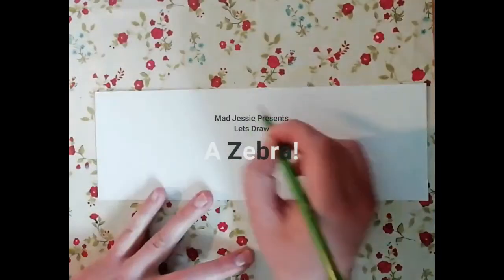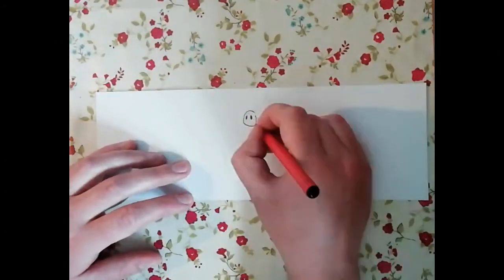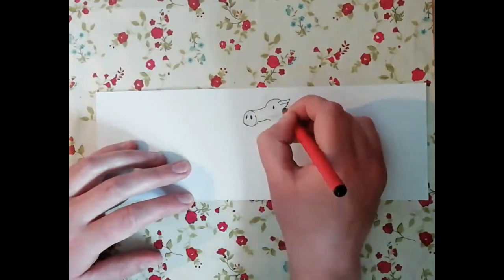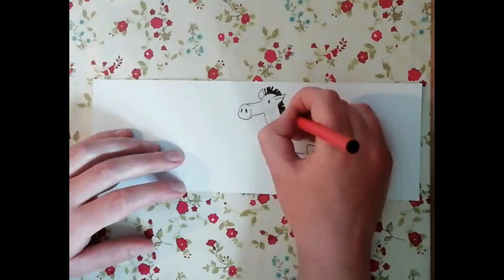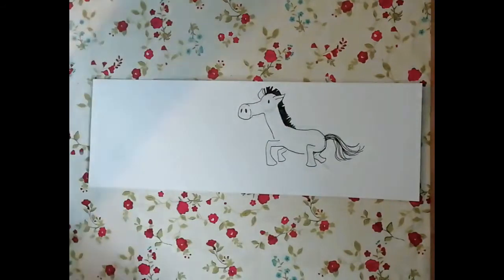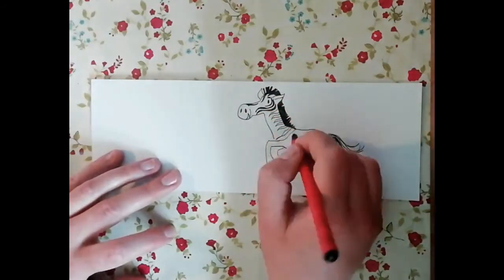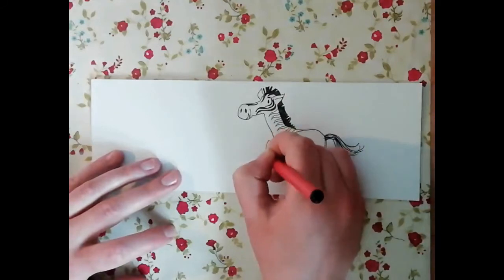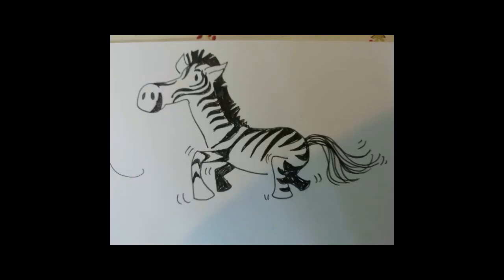Let's draw a zebra!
Mad Jessie, Let's draw a Zebra!

We've gone old-school today with our drawing video - Let's draw a zebra!